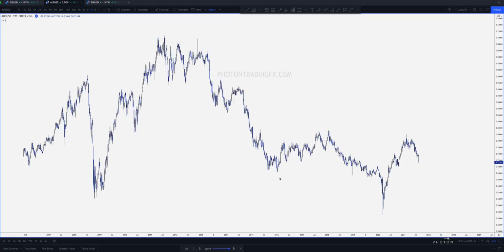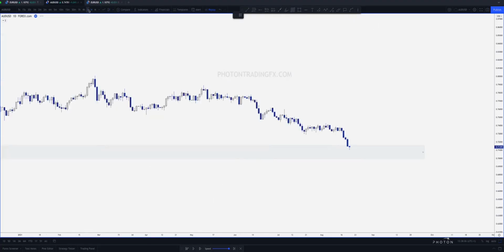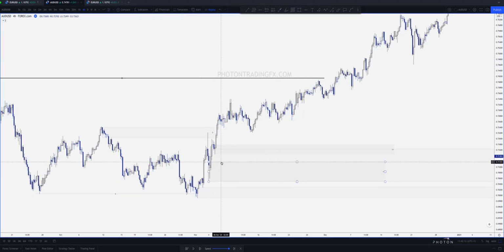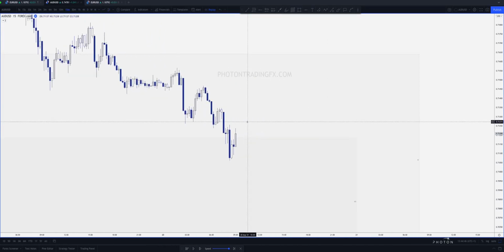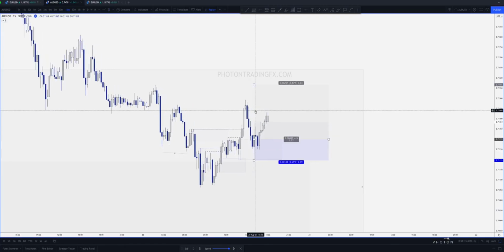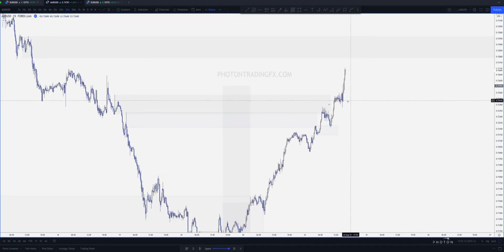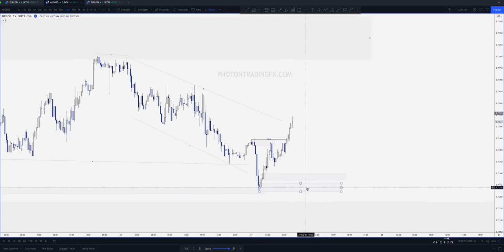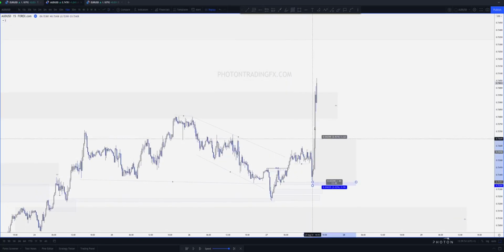Liquidity Walkthrough AUDUSD LQ 3